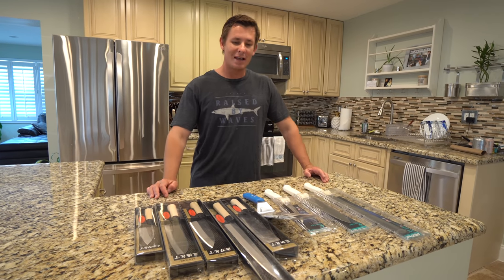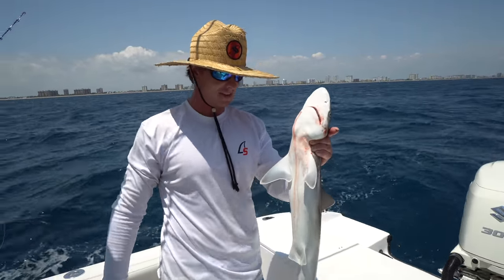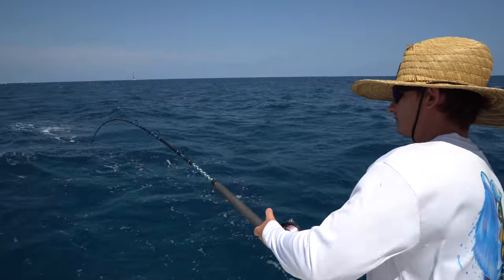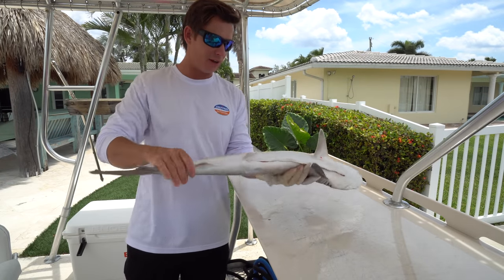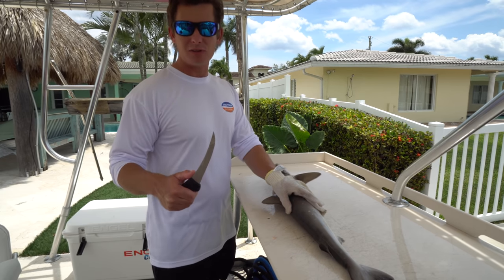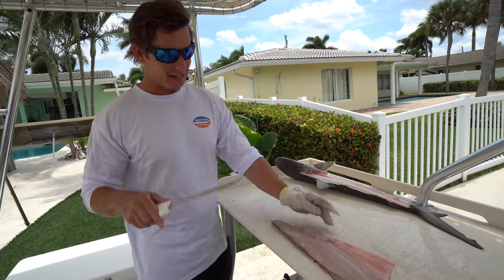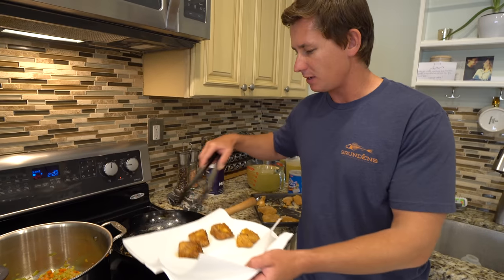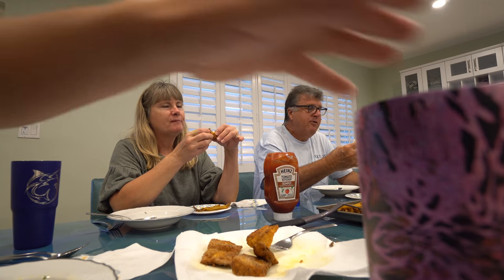BABY Shark TASTE Test! Catch Clean Cook (Atlantic Sharpnose Shark)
Recently I did a catch clean cook with Blacktip shark and absolutely loved it. So when we caught this Atlantic Sharpnose shark I was dying to try it! These sharks look like baby sharks, but actually don't get very big. They average around 2ft in length and 4ft shark is very big for this species. If you ever plan on harvesting a shark, you must gut it and bleed it immediately or the meat will spoil!

I will pick 5 winners in an upcoming video and the winners can pick out any knife of their choice!